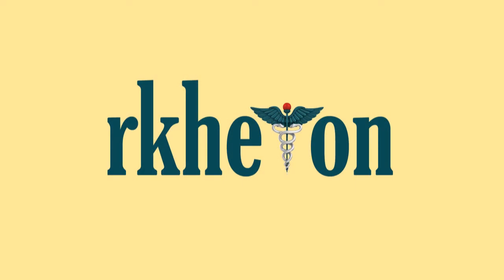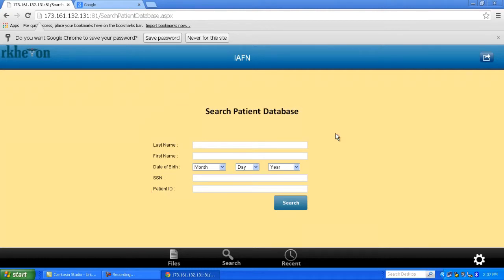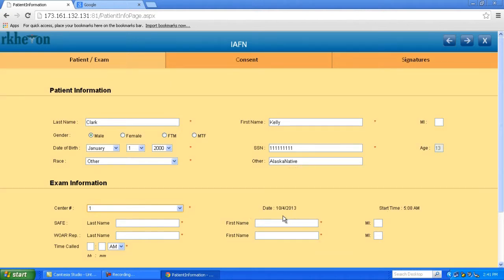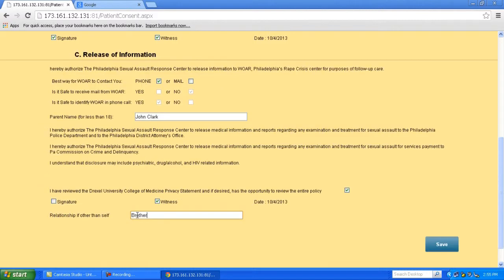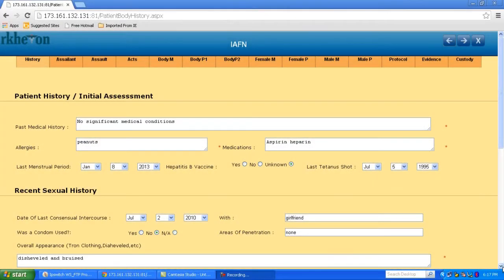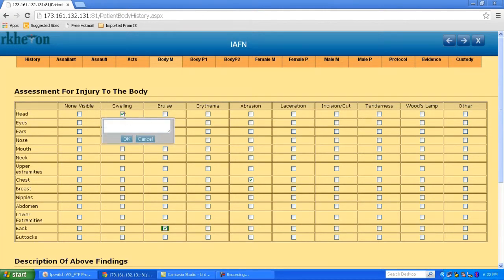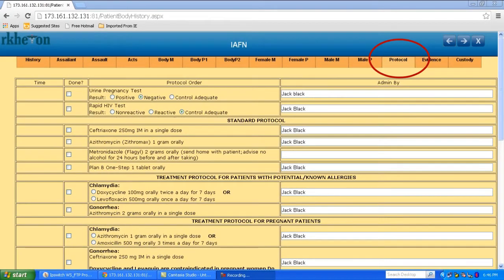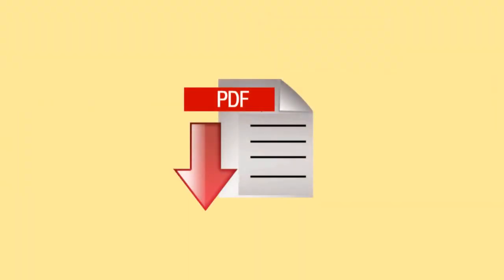RKHEION - Full Product Demo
Data-Core Systems is an IT Services provider, incorporated in 1988 as a Delaware Corporation and headquartered in Philadelphia, PA.It develops and markets software products and provides consulting services -- complete projects and staff supplementation services - to customers nationwide.